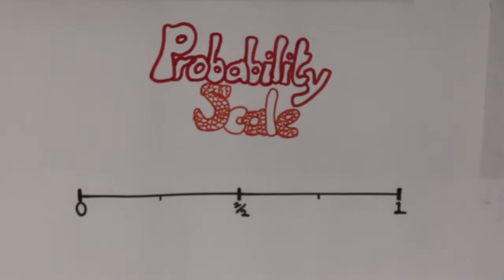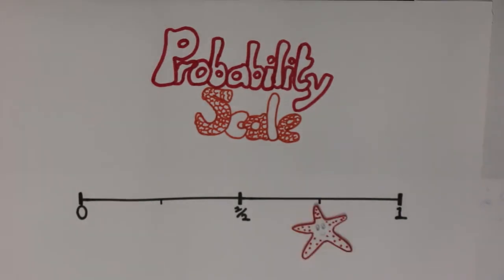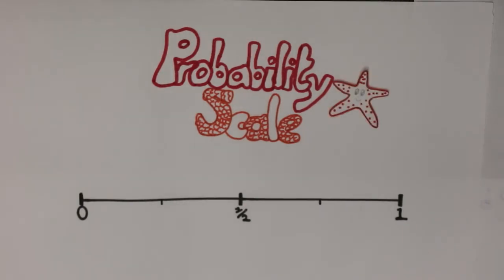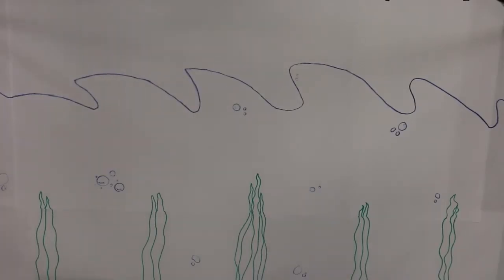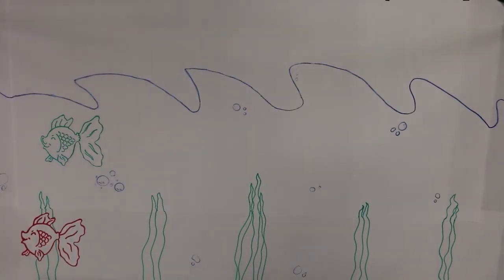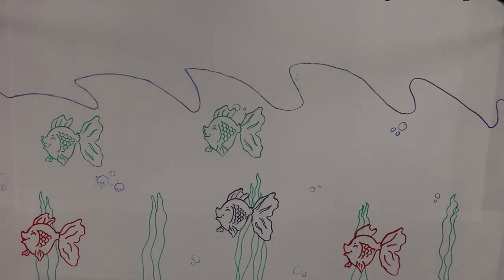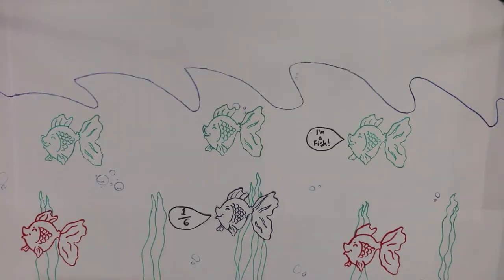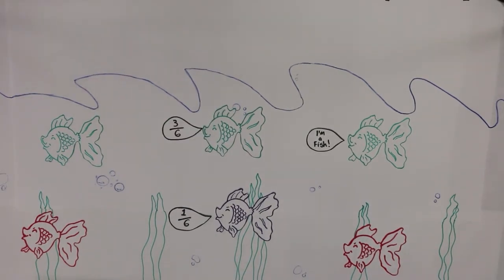What Is Probability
Filmed and Edited by Niamh Gavin, Victoria Kursite & Megan Hayes from St Mary's HFC Glasnevin.